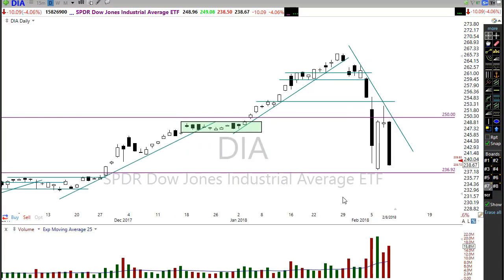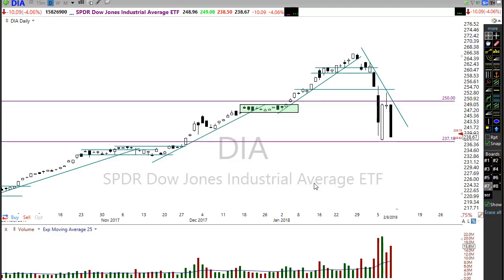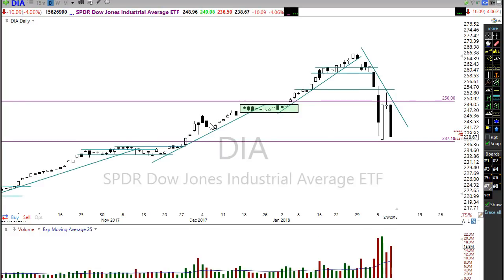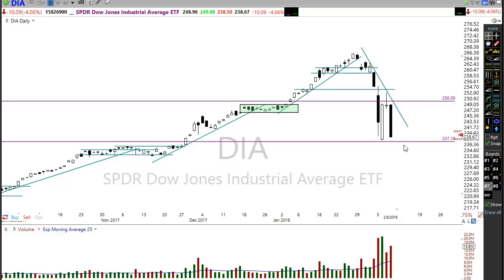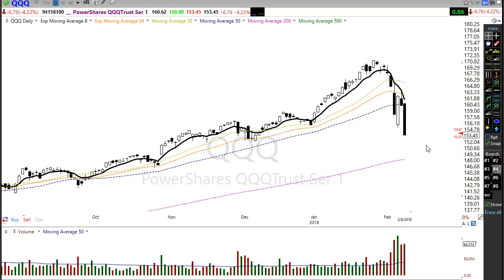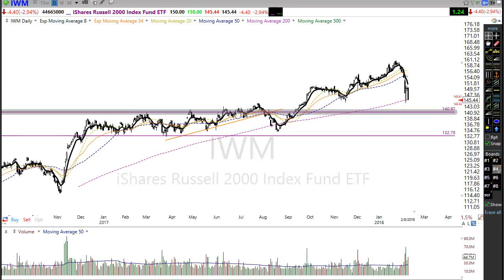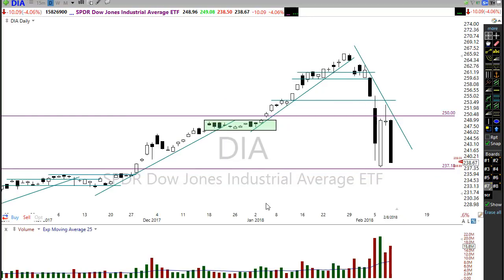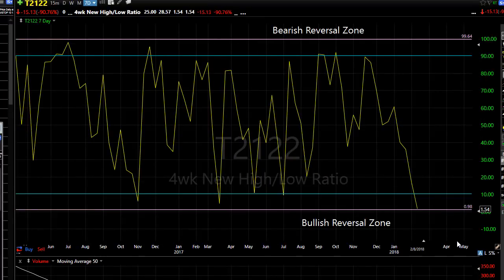Morning Market Prep | Stock & Options Trading | 2-9-18